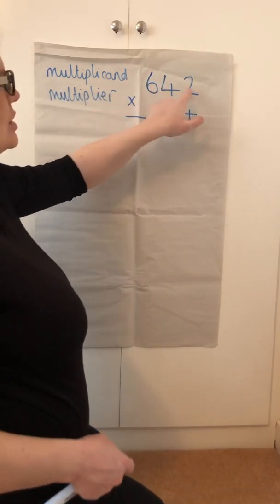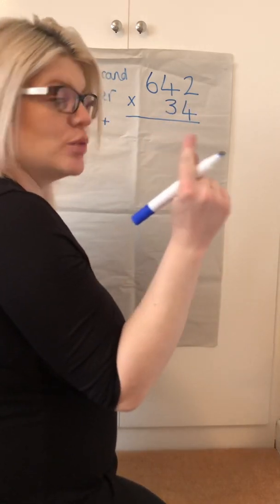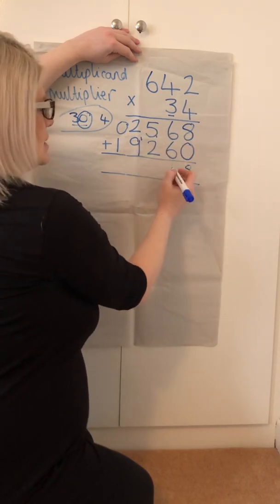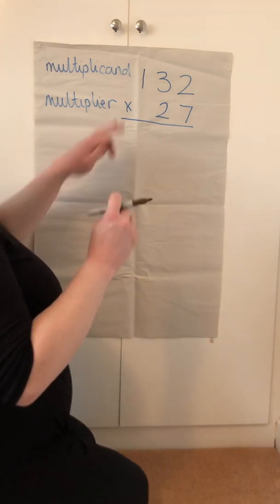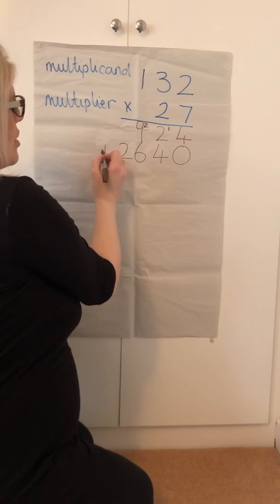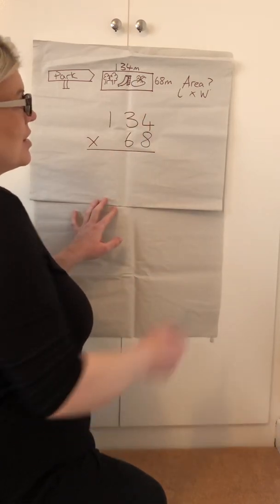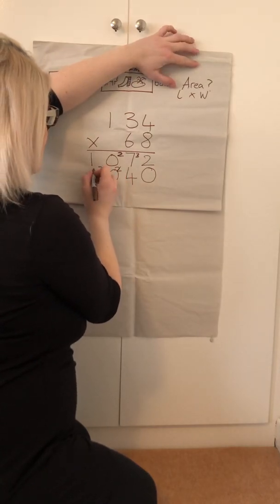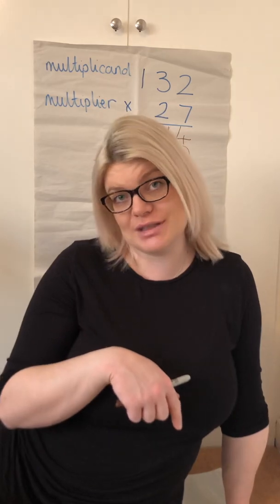Year 5 maths lesson 20/1/21 3 digits x 2 digits Long multiplication